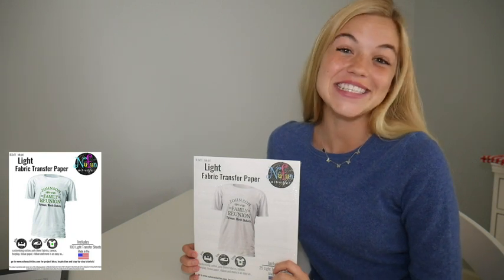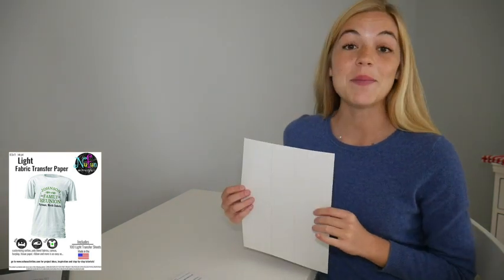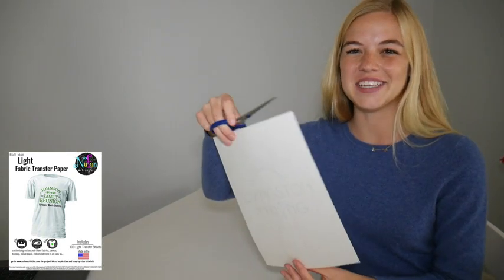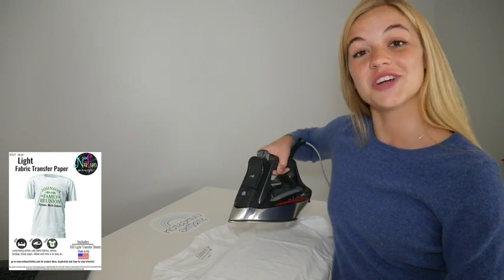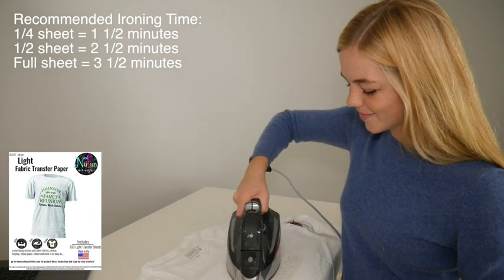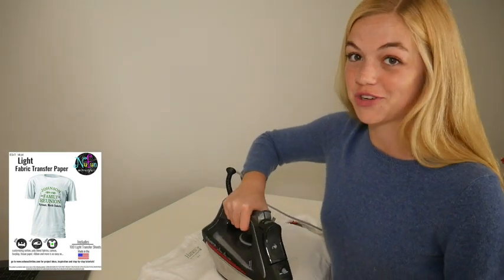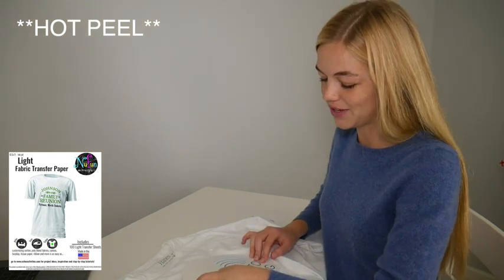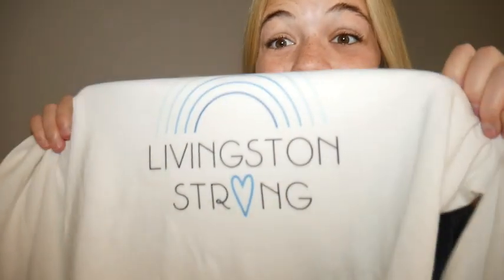NuFun Activities Printable Iron on Heat Transfer Paper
◀ Printable Iron-on Heat Transfer Paper ▶
📦 VIEW ON AMAZON
Designed to deliver enduring performance, guaranteeing that your creations maintain their vividness, sharpness, and polished appearance even after numerous launderings. Our specialized transfer paper generates transfers that are supple and pliable, ensuring a comfortable fit while remaining resilient against cracking and peeling.
🏷️ CHECK THE PRICE ON AMAZON

💚 Check our other services for merch design (color separation for screen printing, t-shirt design, logo design, or re-design) at: